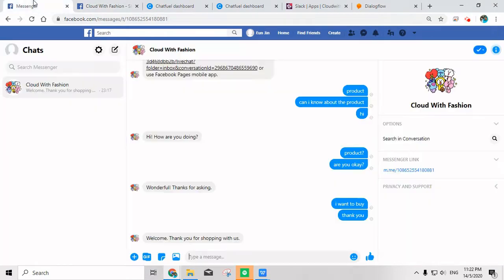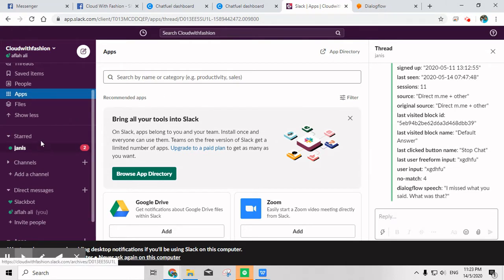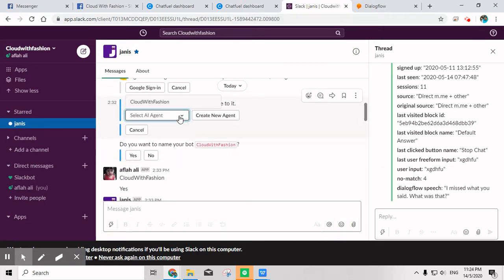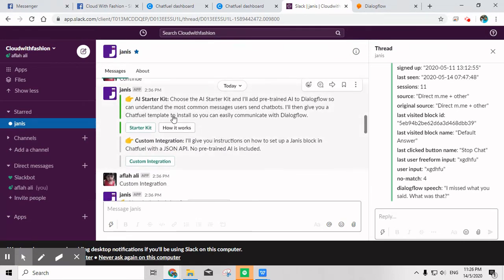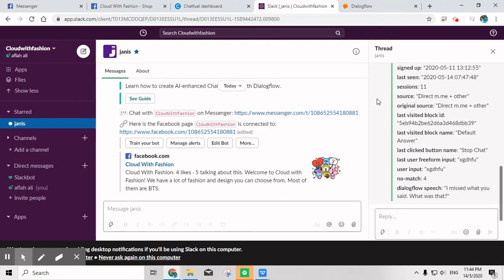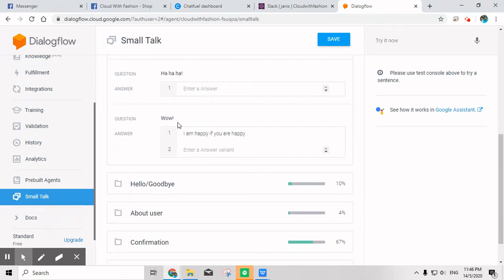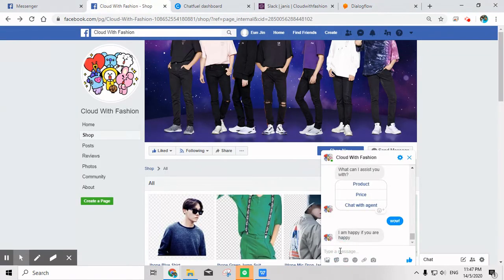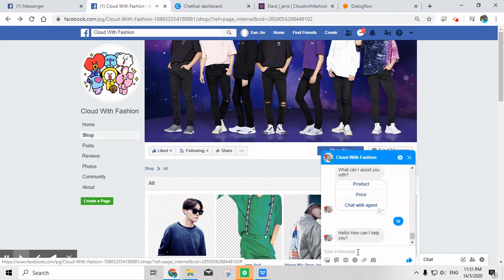Integrating an Advanced AI Engine into Chatbot using DialogFlow with Janis Slack Bot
This video is made for Cloud Computing assignment purposes.